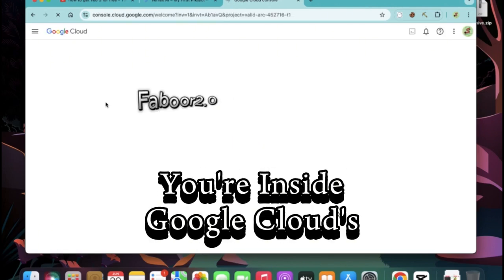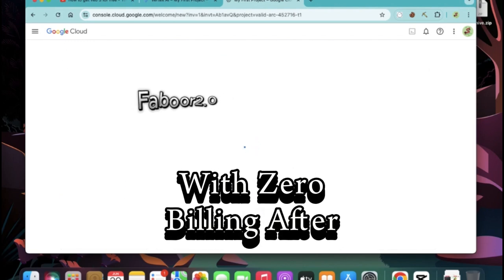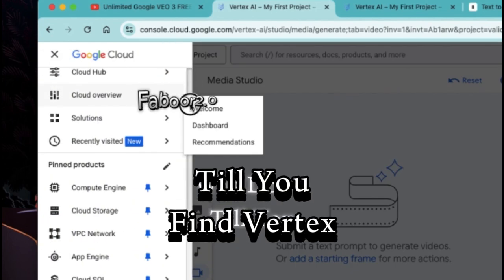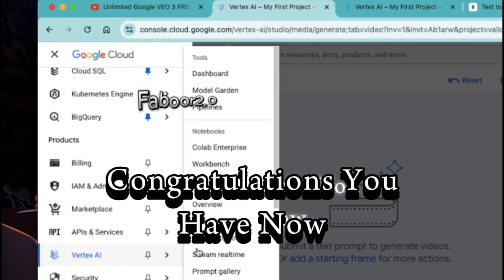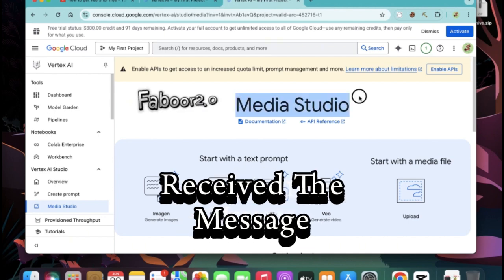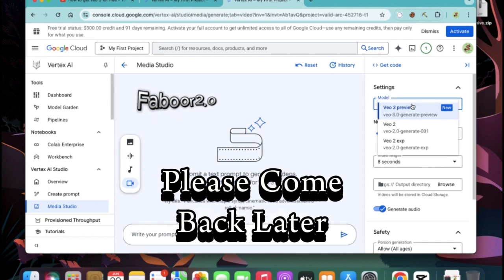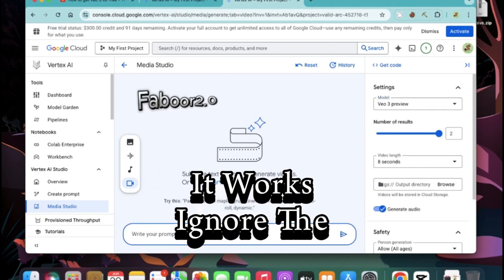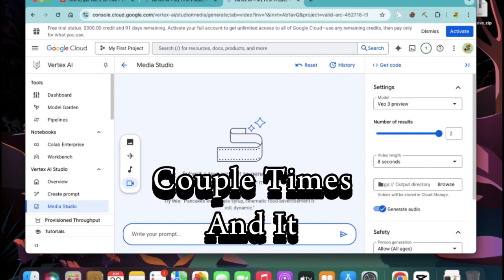Get VEO 3 Free & Unlimited | NEW HACK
🎥 Create Viral AI Stormtrooper Vlogs with VEO 3

Unlock the future of content creation using AI-powered Stormtrooper vlogs! In this video, you’ll learn how to craft eye-catching, viral-ready vlogs featuring iconic Stormtrooper characters—no expensive equipment required.

🚀 What You’ll Discover:
How to access and use VEO 3 for AI-generated video content

Tips for seamless integration with YouTube automation

Creative strategies to boost engagement and go viral

Alternate methods & troubleshooting for consistent results

🔎 Chapters:
0:00 – Introduction
0:45 – What is VEO 3?
1:00– AI Stormtrooper vlog demo
1:20 – Tips for going viral
2:00 – Pro hacks & alternate methods

👍 Why Watch:
Perfect for creators, marketers, and AI enthusiasts—this guide shows how easy it is to generate high-impact visual content using AI, with minimal effort and tools.

Comment your favorite scene or AI tool ideas